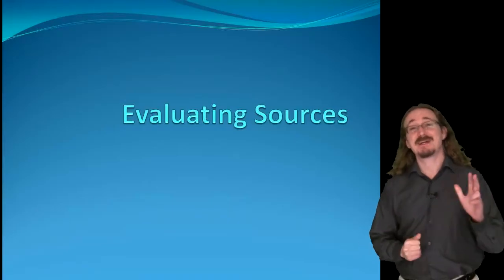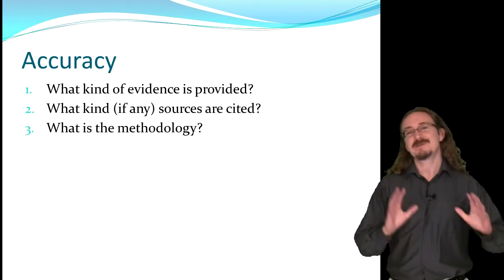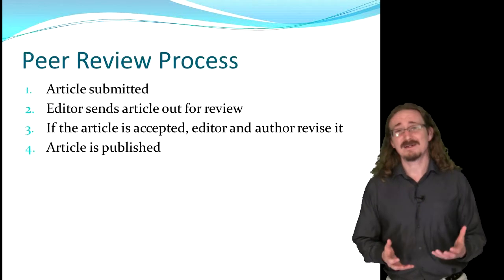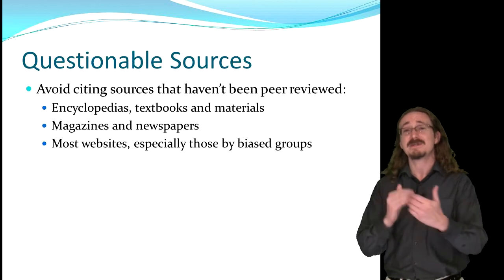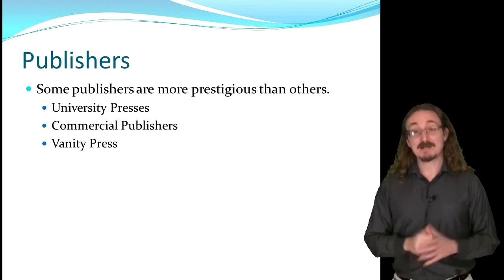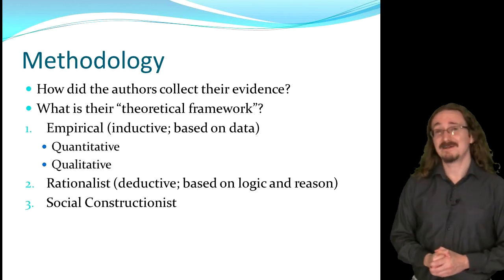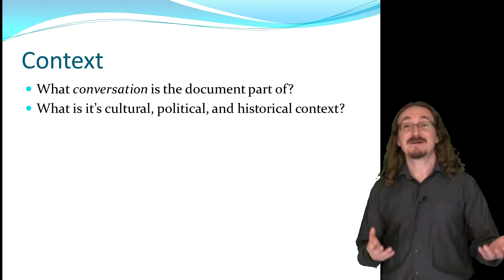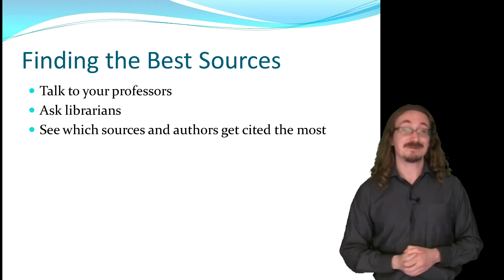Lecture 5.2: Evaluating Sources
Now that you know how to find sources, you should ask whether the sources you've found are credible. This lecture gives you some criteria to use for evaluating sources.